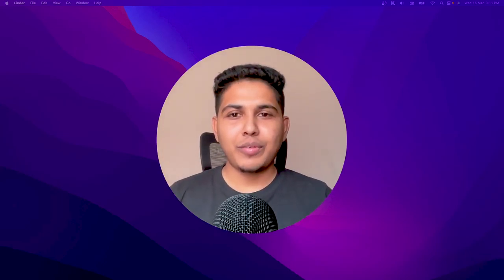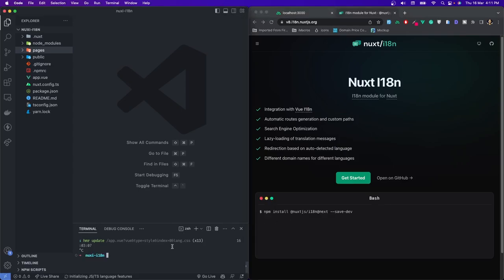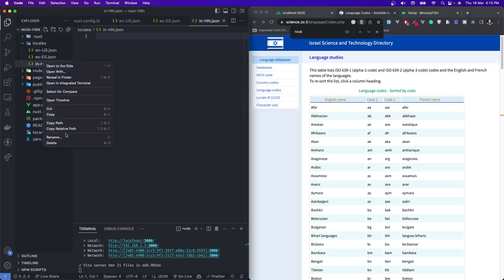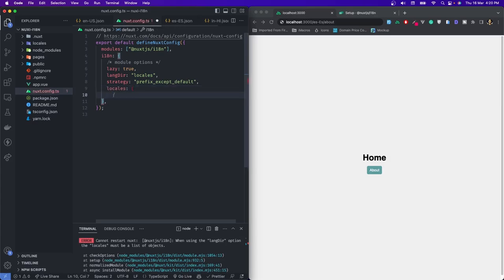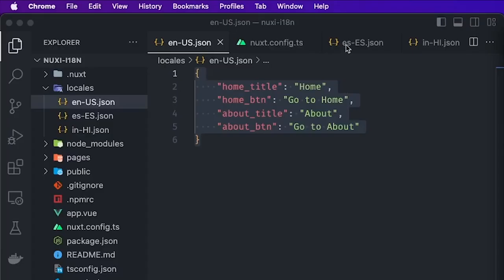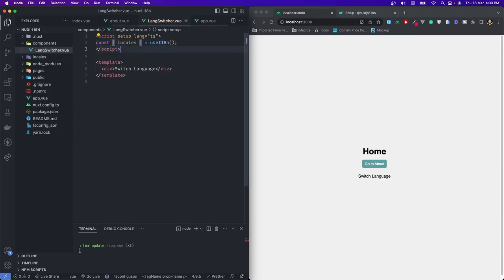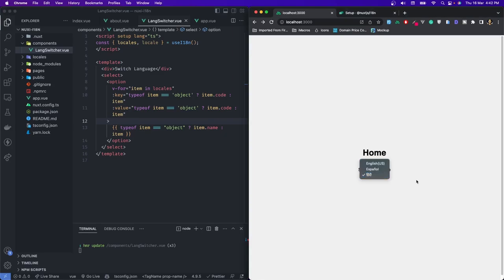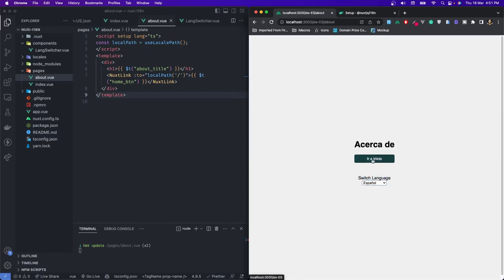Nuxt i18n: The Ultimate Guide to Building Multilingual Websites with Nuxt 3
In this tutorial, we will dive deep into the world of internationalization and localization with Nuxt.js 3, one of the most popular Vue.js frameworks for building universal applications.

-- Topics --
00:00 Introduction
00:52 Setting Up Nuxt 3 Project
02:40 Creating Home and About Pages
03:20 Overview of Nuxt i18n module
04:21 Installing @nuxt/i18
06:25 Creating Translation Files
10:46 Configure Nuxt i18n Module
14:30 i18n Strategy explained
17:10 Setting a Fallback locale for vue i18n
17:36 Using i18n $t to translate component content
21:00 Creating a Reusable Language Switcher Component
29:05 Localizing Route Navigation with localPath
31:40 Summary
35:11 Last Word

Whether you are a developer, designer, or content creator, you will learn how to leverage Nuxt i18n to create stunning, dynamic, and accessible websites for a global audience. With its intuitive API, flexible configuration options, and extensive documentation, Nuxt i18n makes it easy to translate your website content, routes, components, and even SEO metadata into multiple languages.

Here's what you'll learn in this comprehensive guide:

Introduction to Nuxt.js and i18n concepts
Setting up Nuxt.js and i18n in a new or existing project
Configuring and managing locales, messages, and fallbacks
Translating static and dynamic content with templates and filters
Handling plurals, dates, and numbers with custom formatters
Generating localized routes and navigation with dynamic components
Using lazy-loading and pre-fetching for better performance
Testing and debugging i18n features with Jest and Vue DevTools
Deploying your multilingual website to various hosting platforms
Best practices and tips for designing and maintaining a multilingual website with Nuxt i18n

By the end of this tutorial, you'll have a solid understanding of Nuxt i18n and its features and the confidence to apply it to your projects. Whether you want to reach new markets, comply with legal requirements, or provide a better user experience, Nuxt i18n is a powerful tool that will help you achieve your goals.